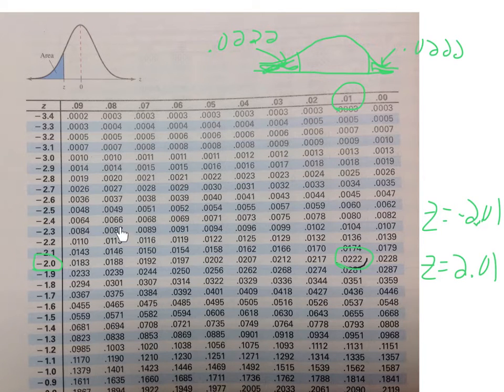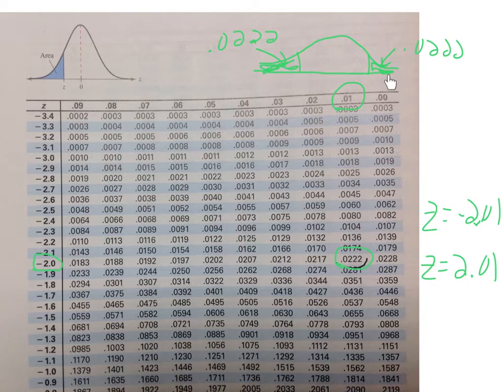find z score given area under normal curve